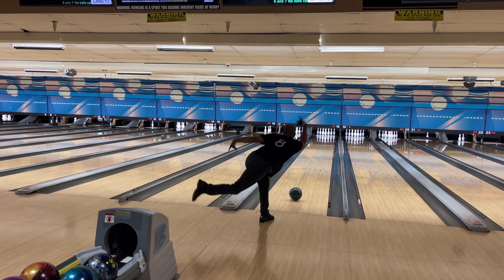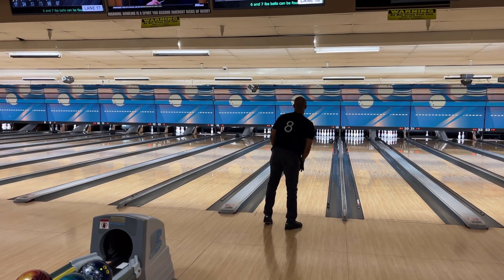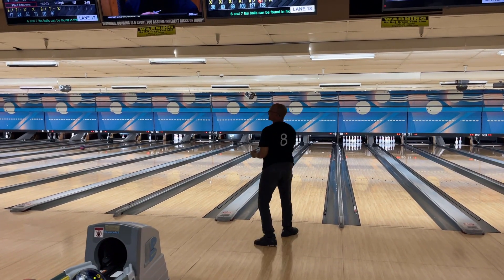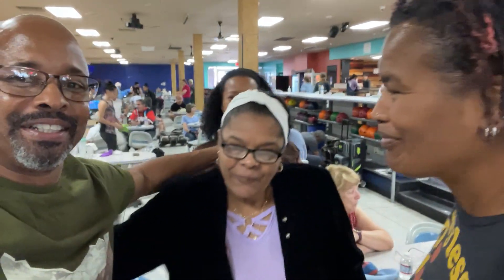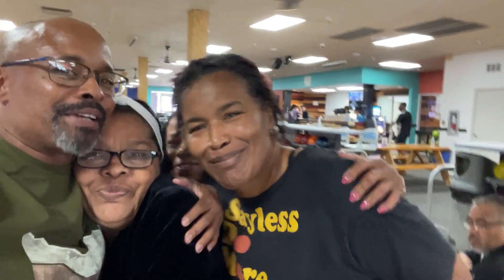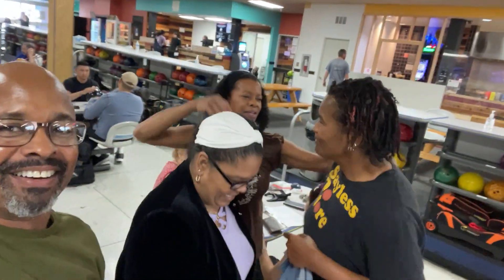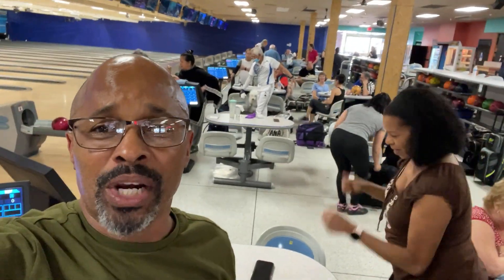The Bowling Road back to a 200 average episode 28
HAPPY MOTHER"S DAY!! I took my mom to sushi! Average dropped to 205, only opened twice for a 598 series